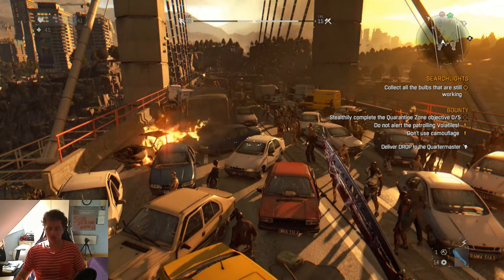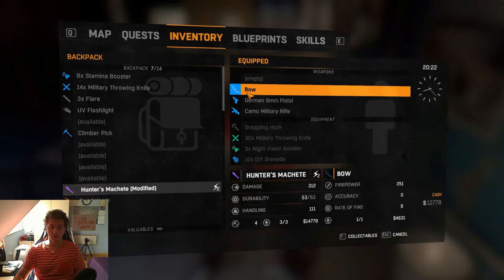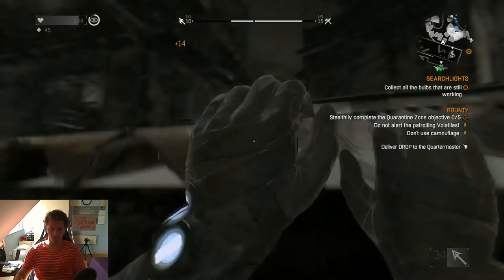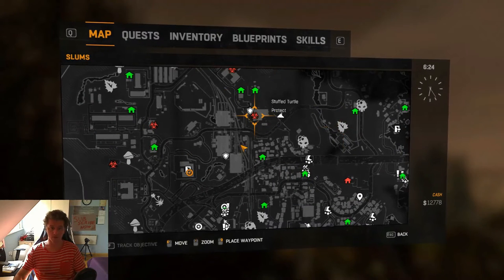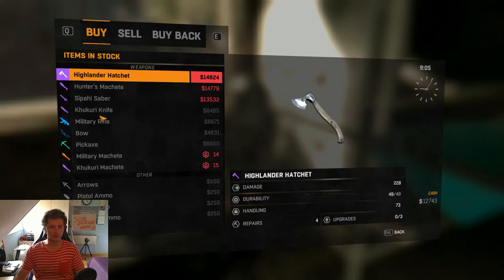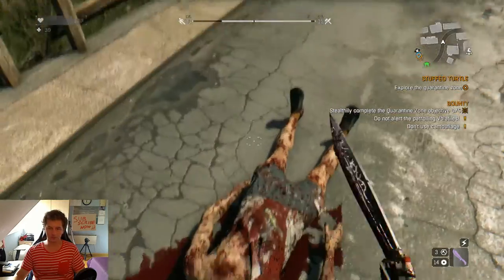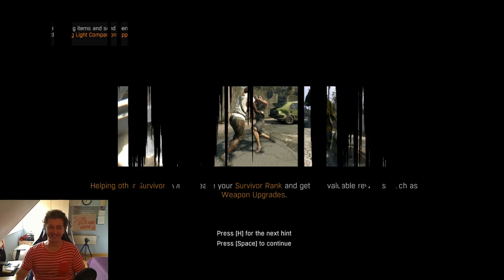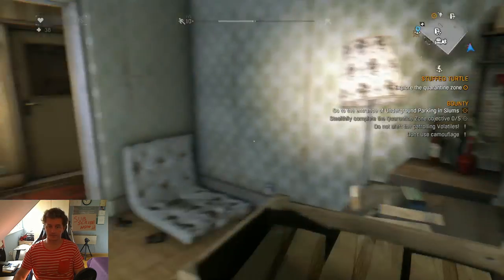Dying Light - 3, Really hard night mission